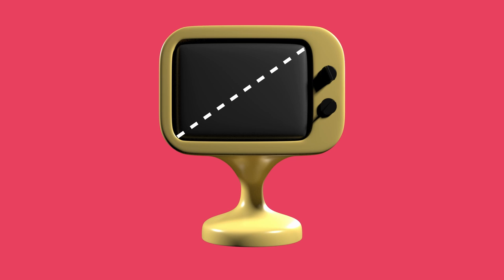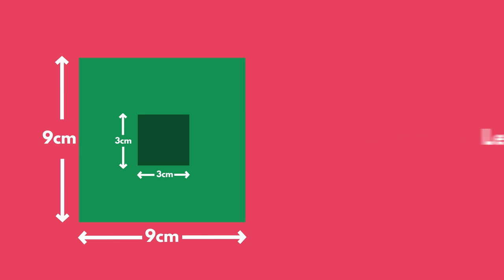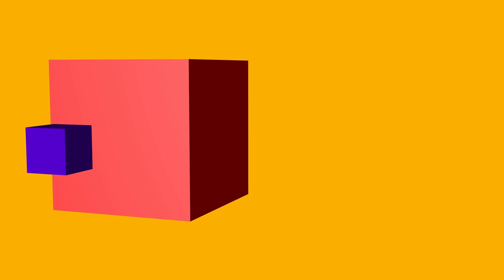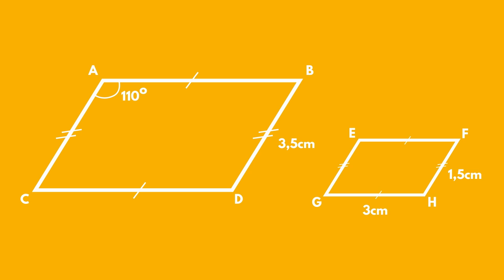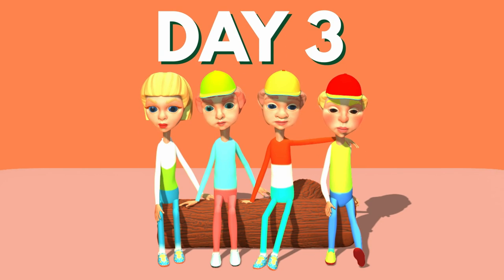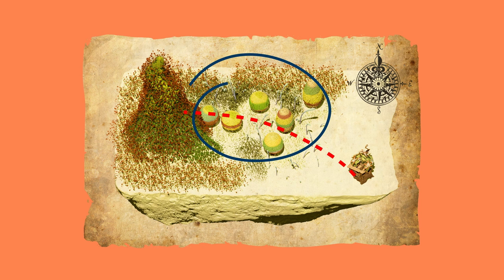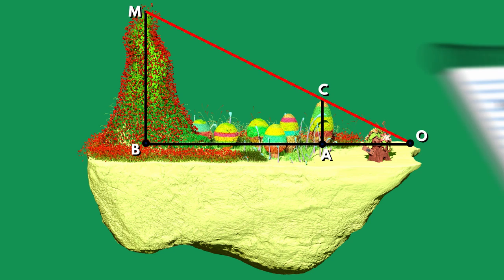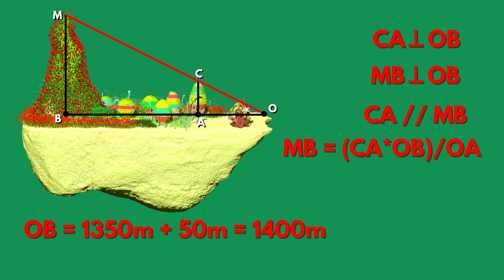Similarity - EN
In this tutorial you will learn more about the fundamental theory of similarity and how it may can help us in real life situations.